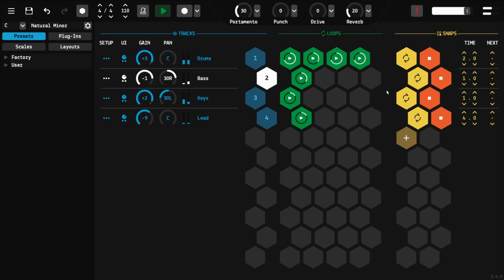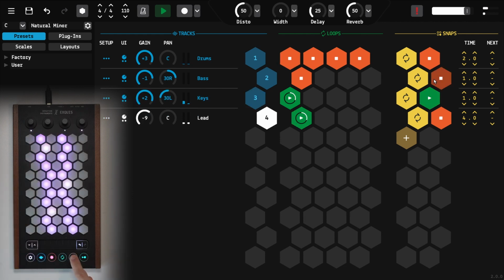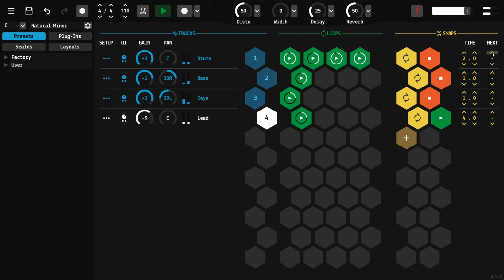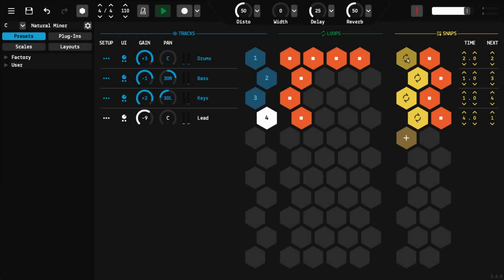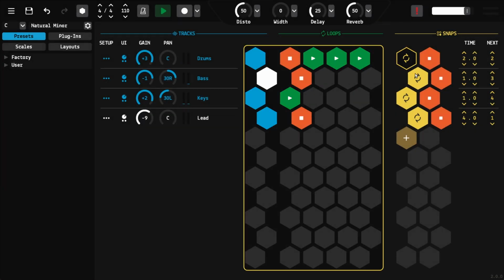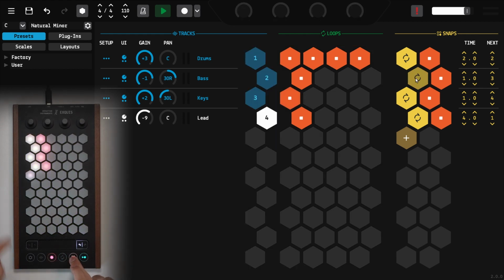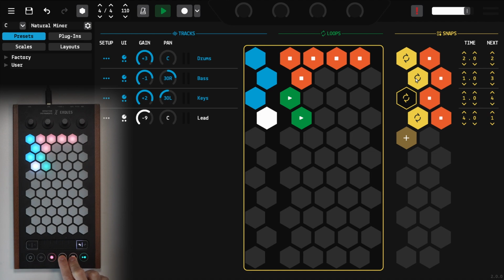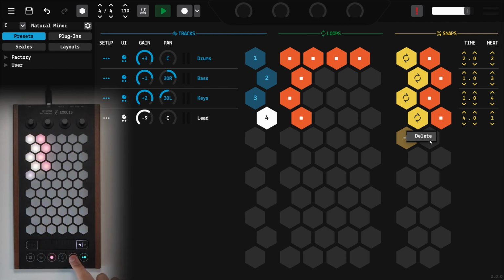🇬🇧 Exquis app (2.1) - Structuring your song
0:00 Creating and launching snaps
0:55 Editing a snap
1:08 Deleting a snap